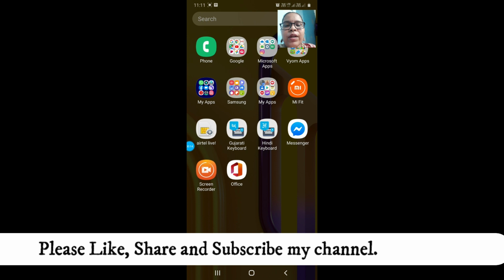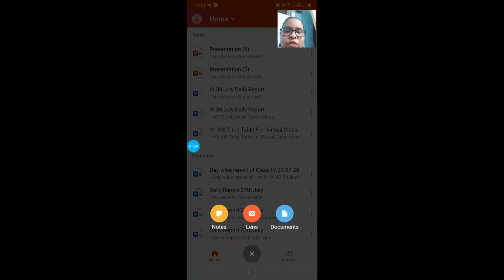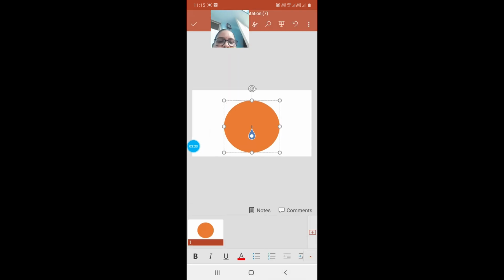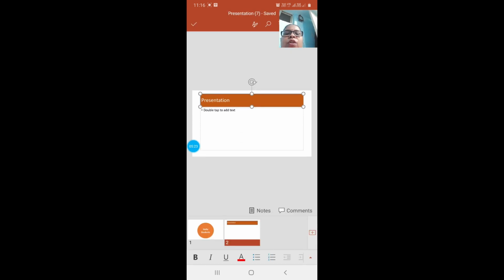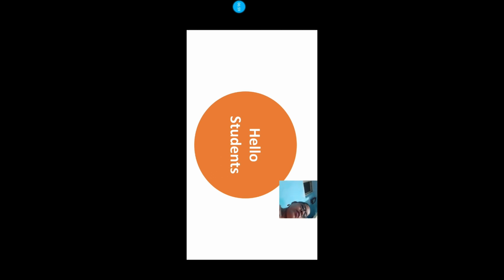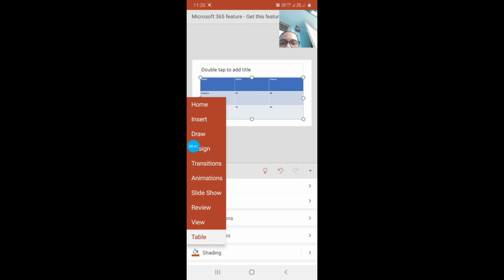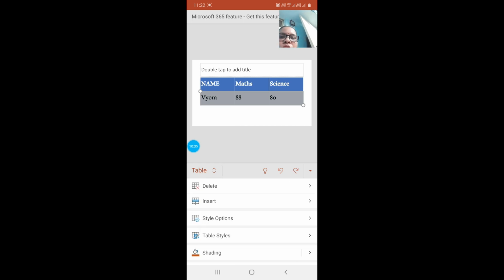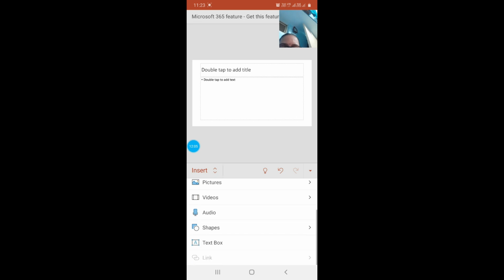How to do PowerPoint Presentation in Mobile Phone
This is to show how you can prepare a PowerPoint Presentation without laptop in your Android Phone.In this video you can see how to insert picture, how to give transition, how to insert table, How to select a template, how to create your photo album and many more things.